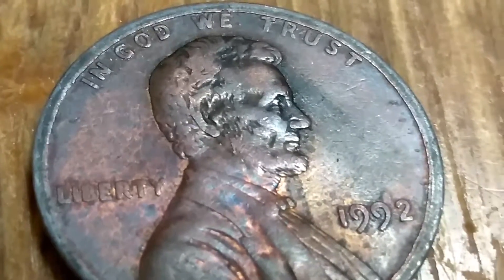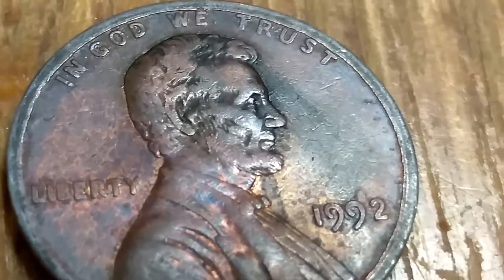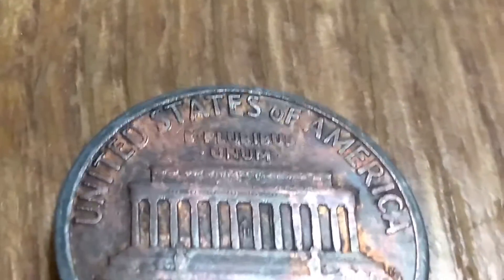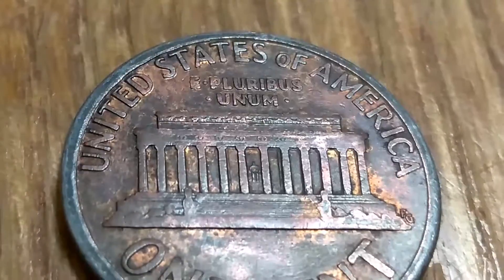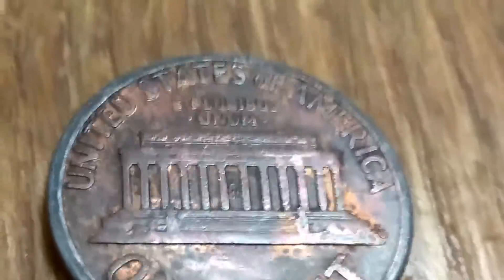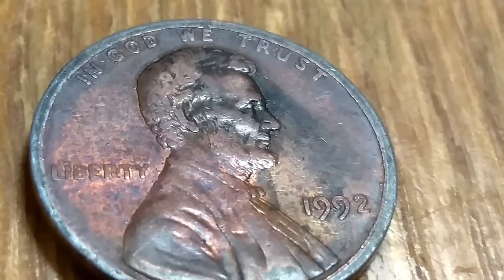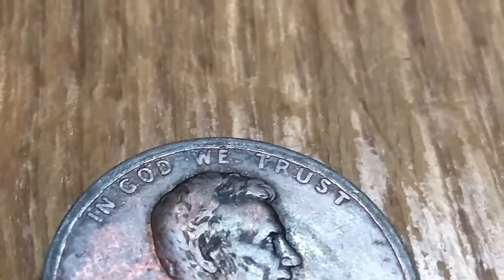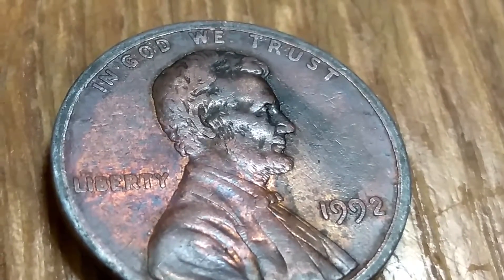1992 penny wide print